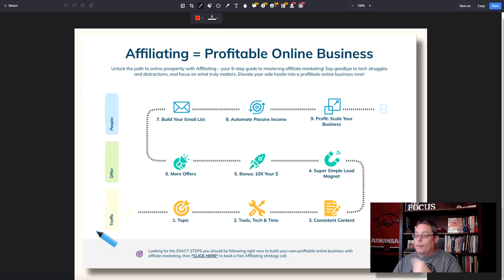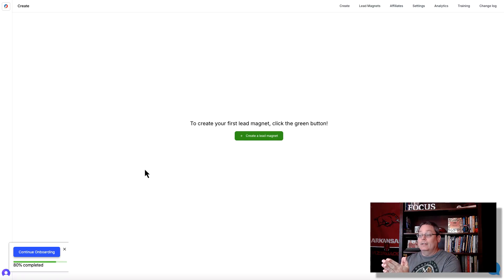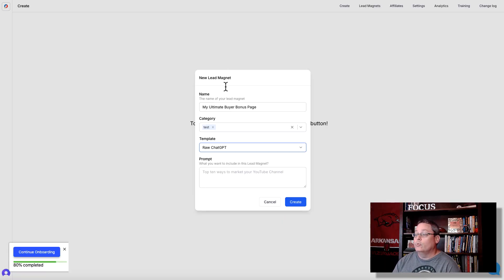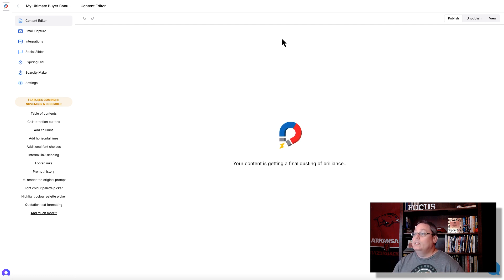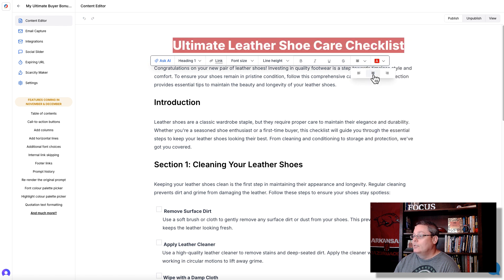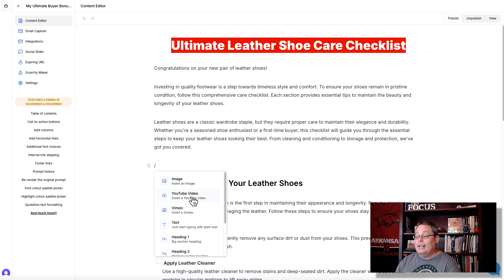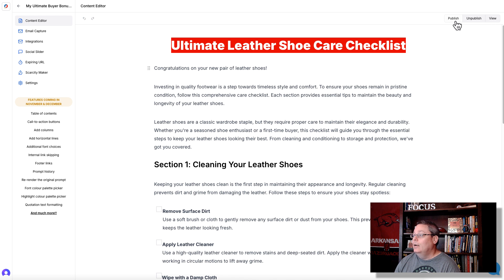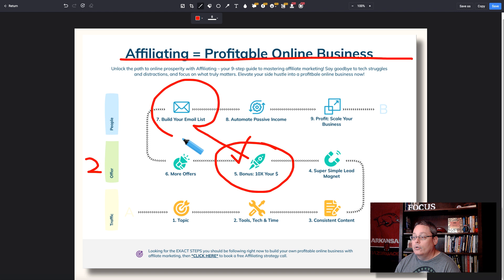Add Buyer Leads to Email List in 1 CLICK with LeadCreator AI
Ready to add buyers to your email list?